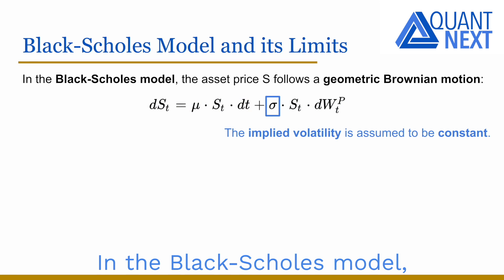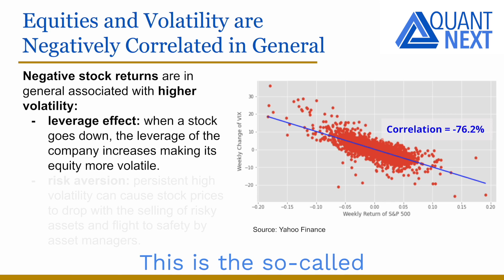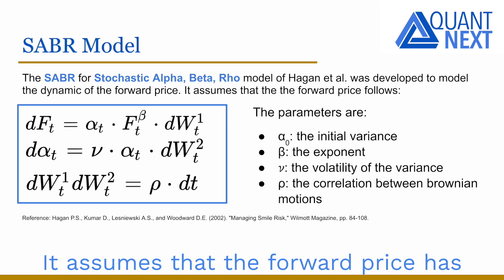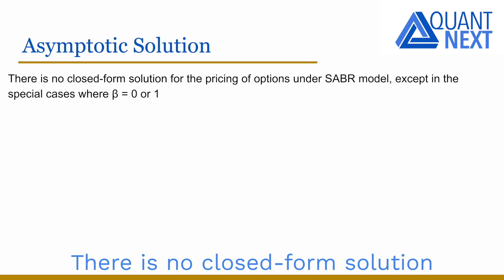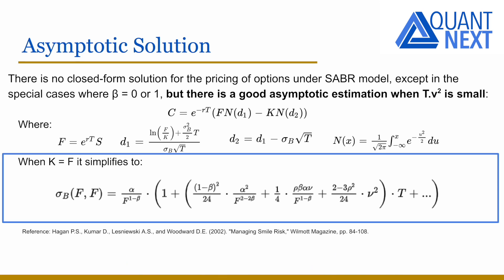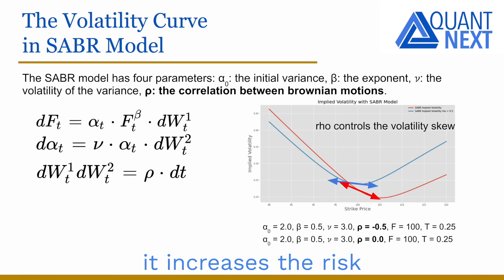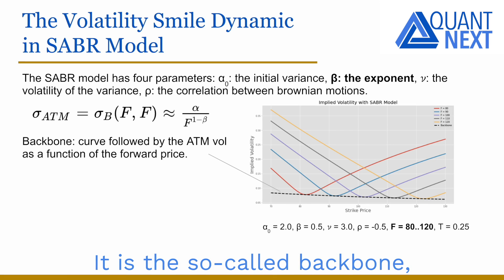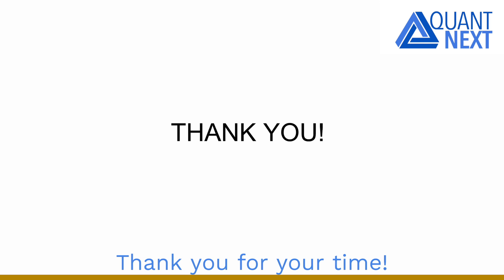The SABR Model Part I: an Introduction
In this video we will introduce the SABR (Stochastic Alpha Beta Rho) model, one of the most popular stochastic volatility model widely used by practitioners.

0:00 Introduction
0:13 The Black-Scholes Model and its Limits
0:21 The Volatility Changes with Time and Clusters
0:36 Equities and Volatilites are Negatively Correlated in General
1:11 SABR Model
2:20 Asymptotic Solution
3:07 The Volatility Curve in SABR Model
4:26 The Volatility Smile Dynamic in SABR Model
5:04 To be Continued